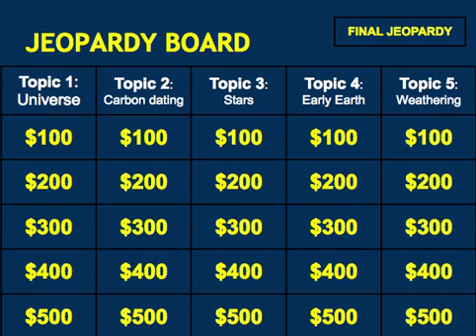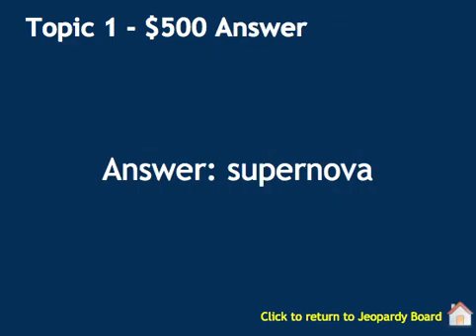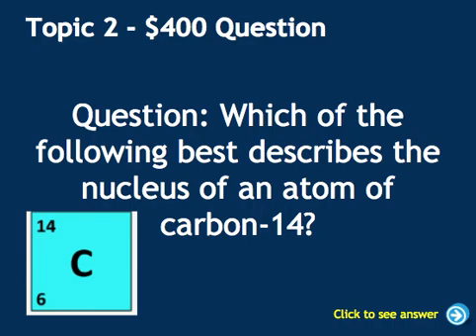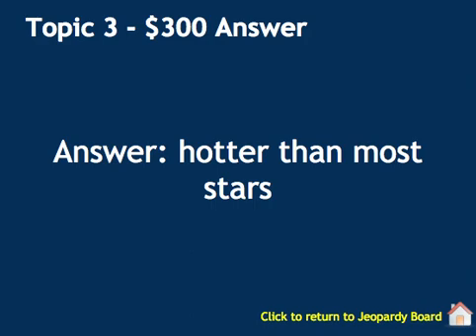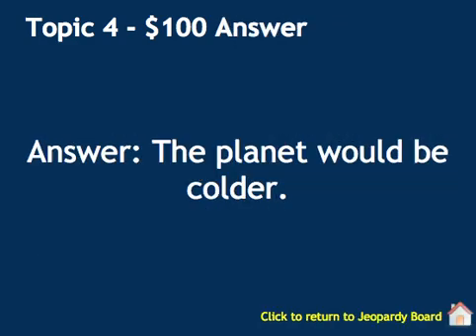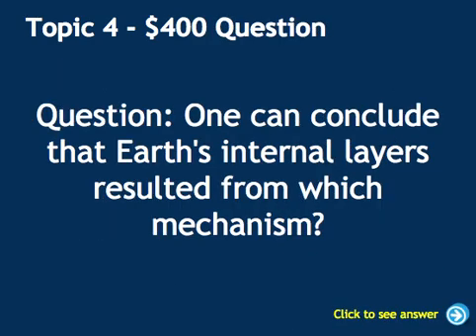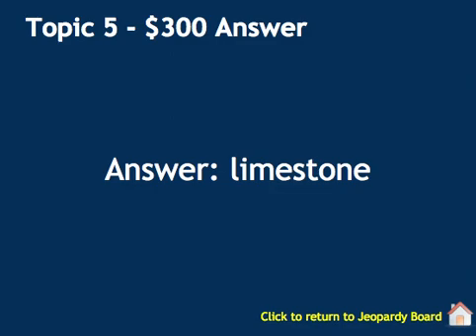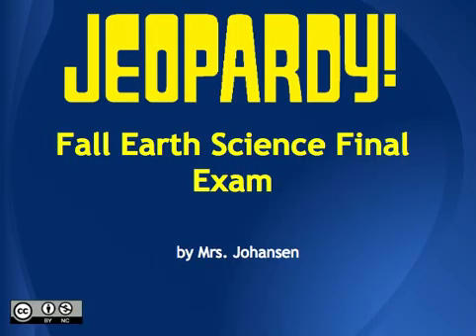Fall Semester Earth Science Final Exam Review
This video goes over 26 out of the 30 questions and answers on the final exam. Please watch it several times until you can follow along an get the answers without extra help.